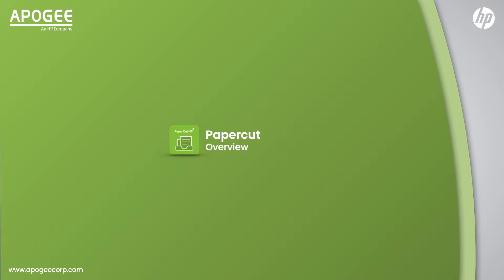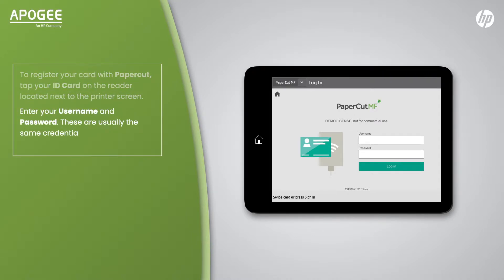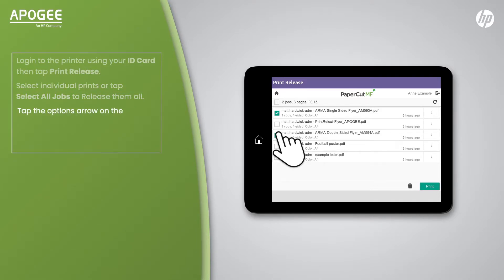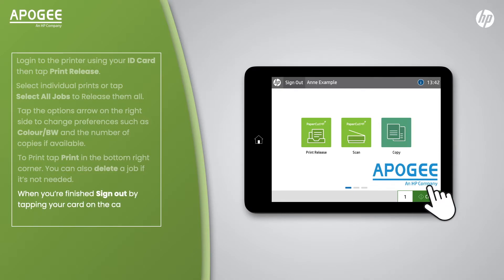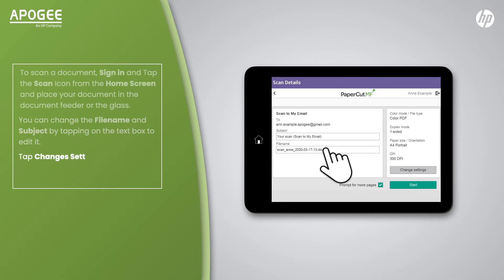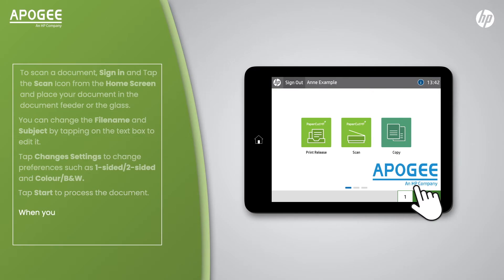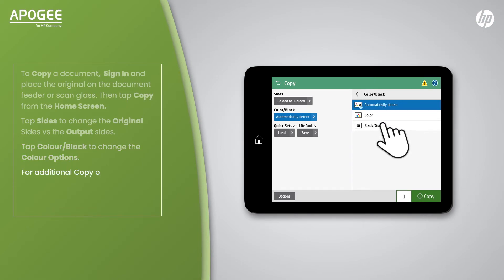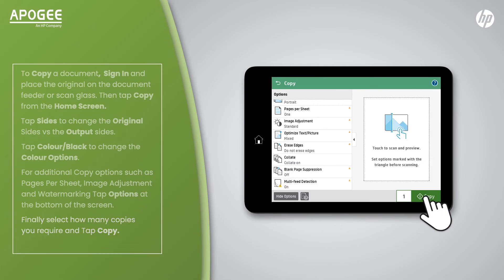Generic HP Papercut Guide | Apogee Corporation | Managed Printing Services | Print Management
Here is the Apogee HP Papercut Print and Scan Guide.
Papercut is a Print Management Solution designed to make it easy to manage printing and scanning. This how-to will give a basic insight into the print and scan functions that Papercut offers on your HP.